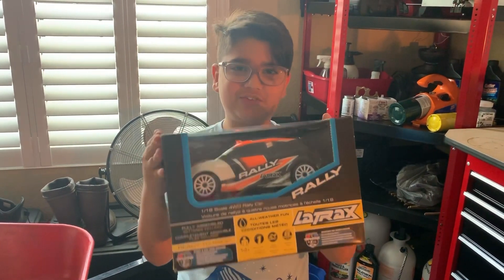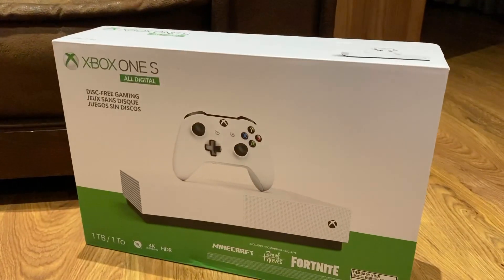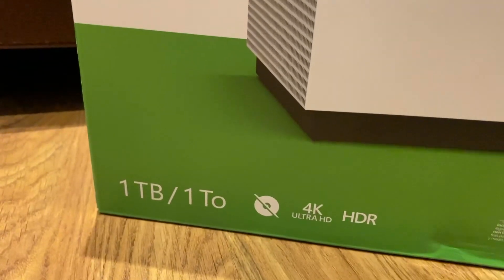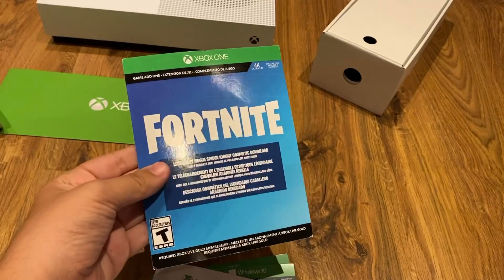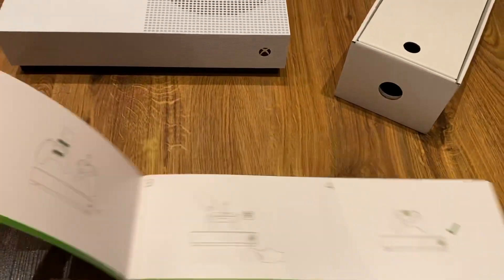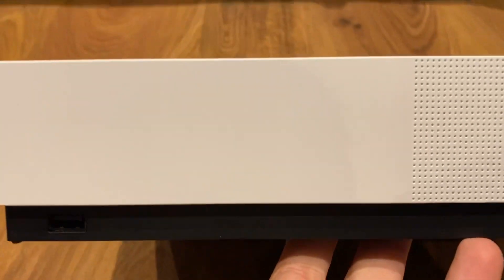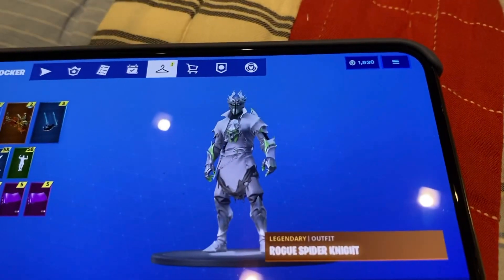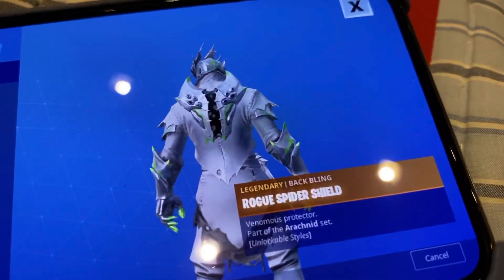*NEW* FORTNITE ROGUE SPIDER KNIGHT CODE XBOX ONE S ALL DIGITAL UNBOXING AND TESTING EXCLUSIVE SKIN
Don’t forget to also check out our giveaway video for a chance to win a TRAXXAS Rc Car!!!